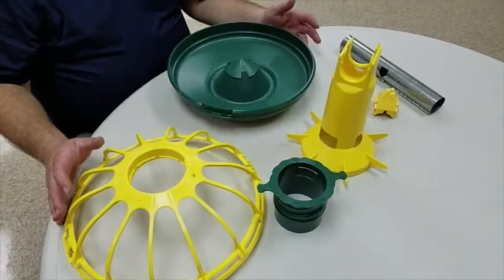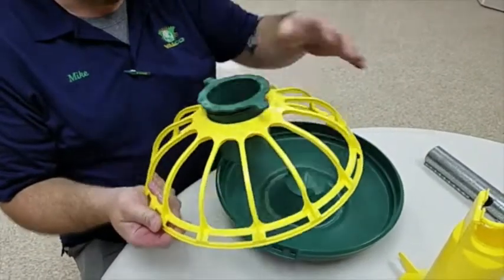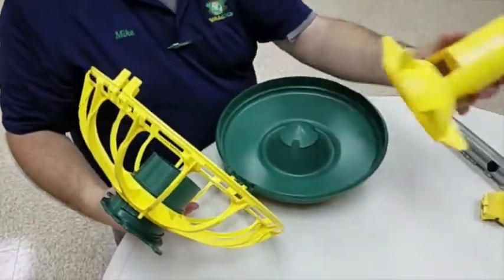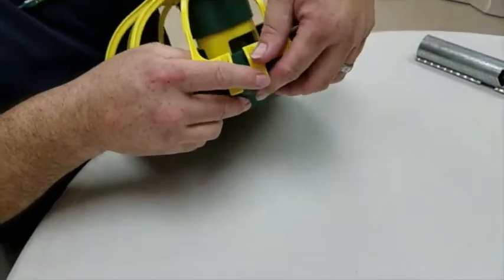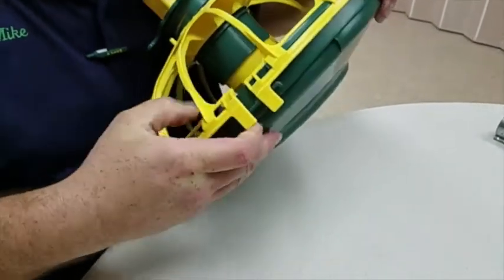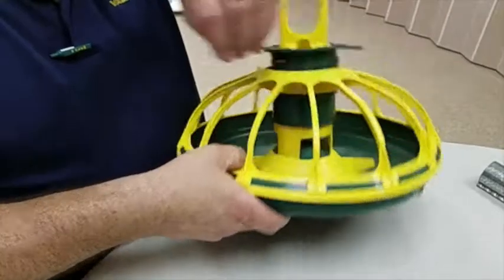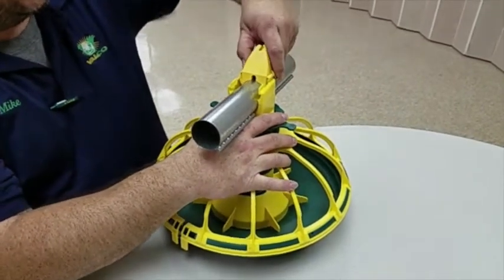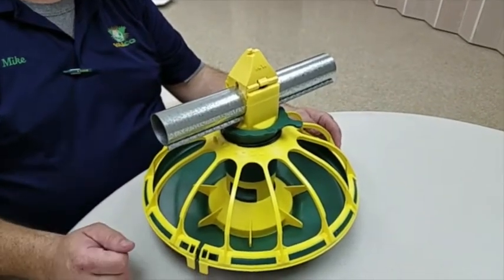FUZE ProLine Pan Feeder Assembly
How to assemble to FUZE ProLine feed pan.